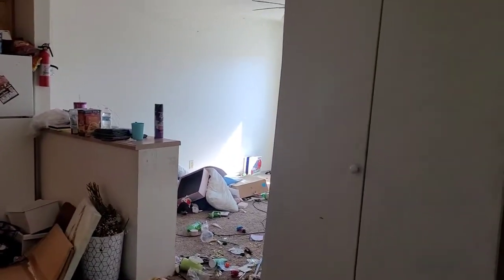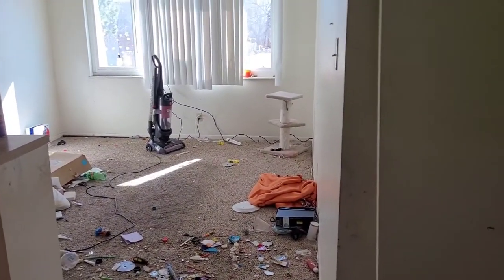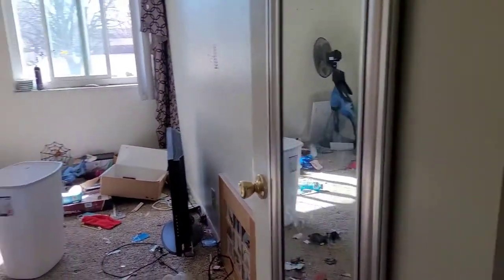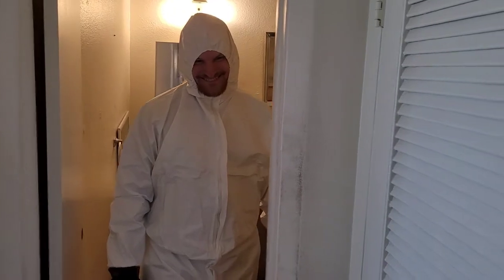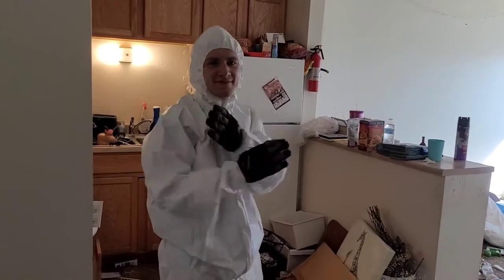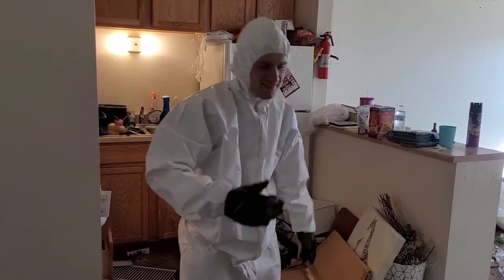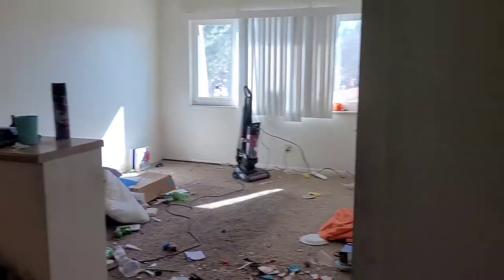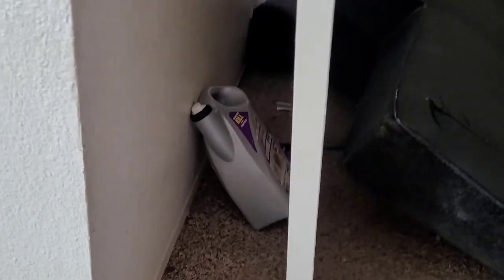Colorado Junk Removal Bed Bugs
bed bugs